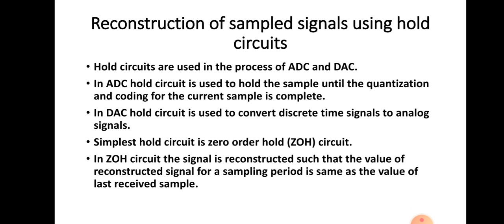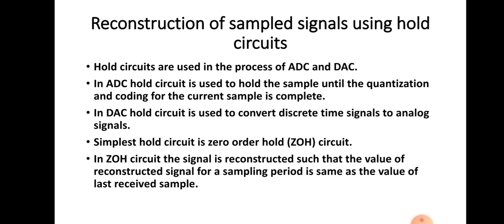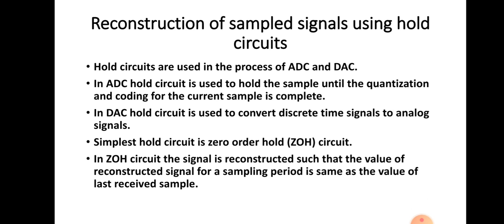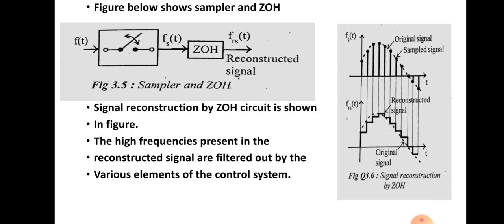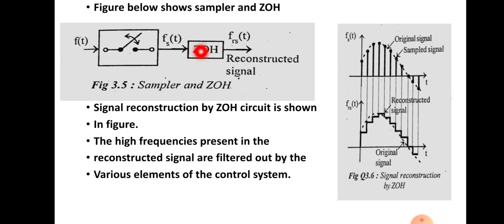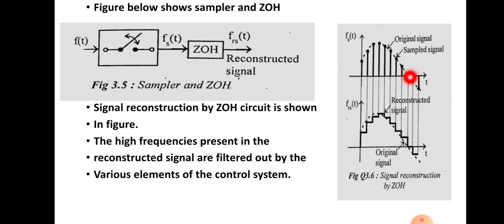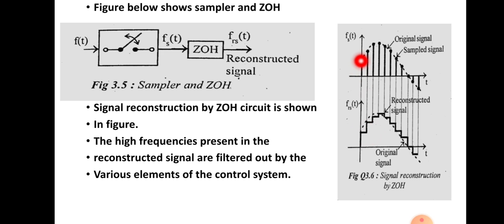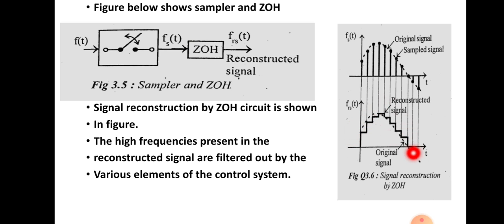Sample and hold circuit.zero order hold circuit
Hold circuit, ZOH circuit, zero order hold circuit, reconstruction of signal from sampled signals